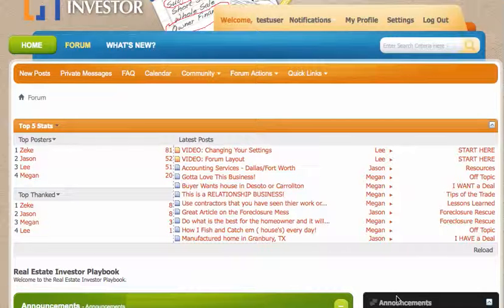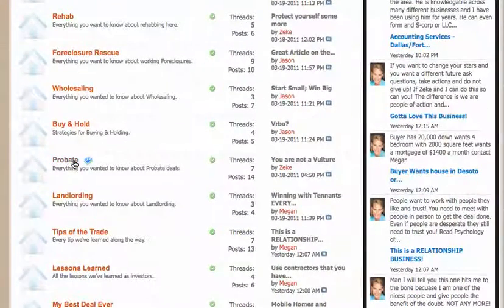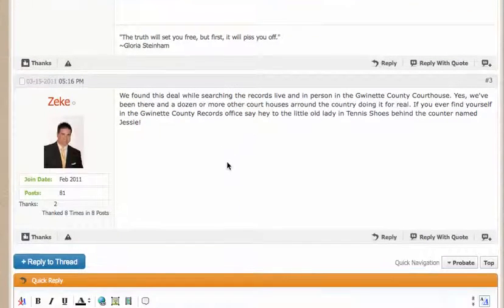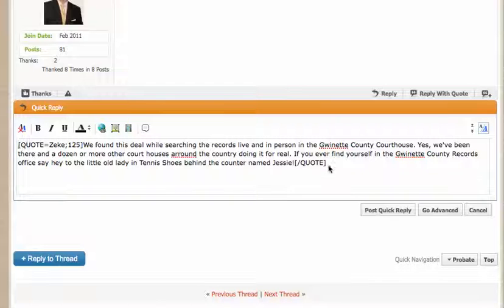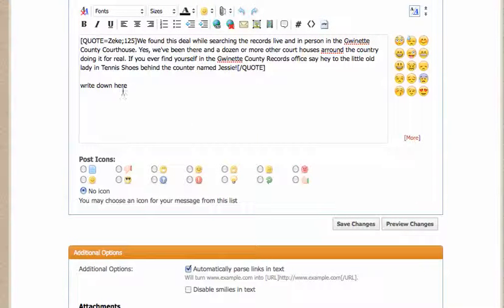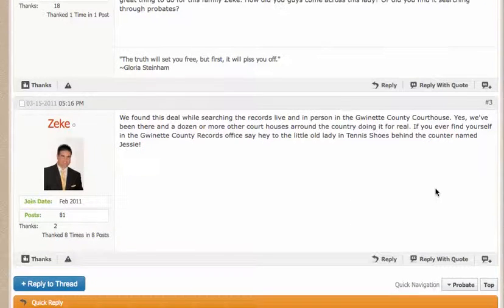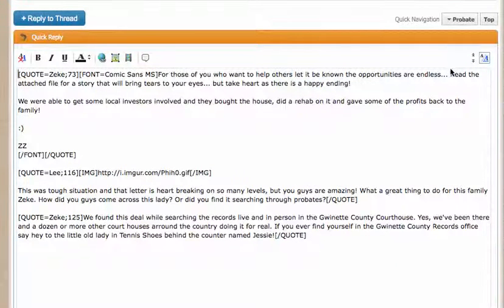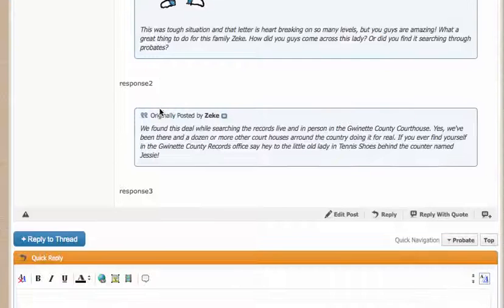How to Make Forum Posts-Part 1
This video shows you different ways to respond to posts.